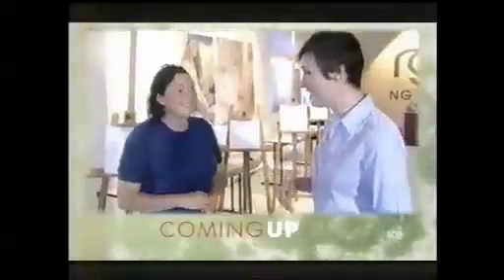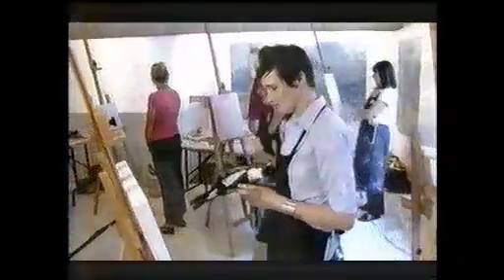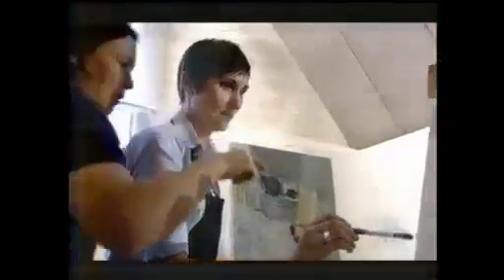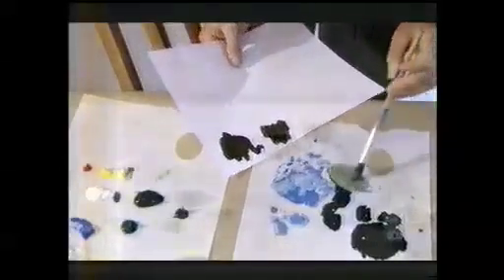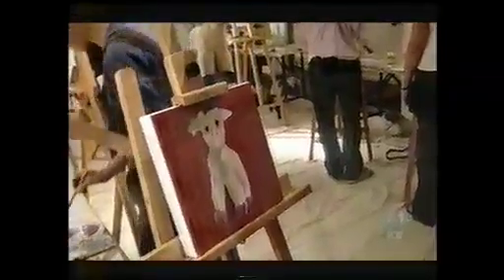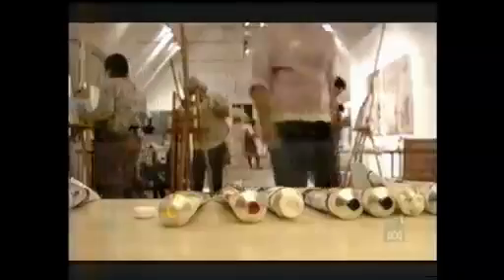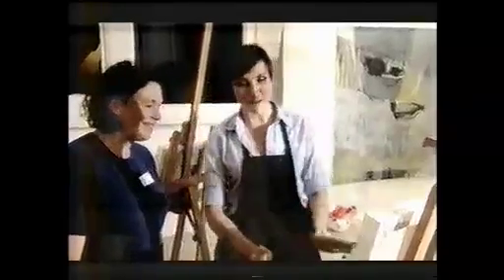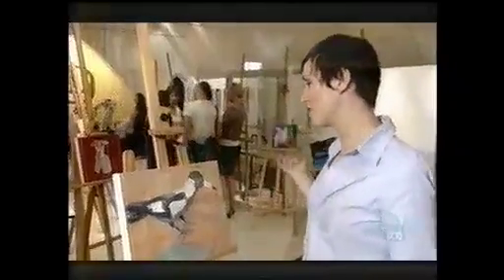NG Art Gallery & Mission Restaurant Bar on ABC Sunday Arts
These workshops are held regularly in NG Art Gallery, followed by dinner or lunch downstairs at Mission Restaurant Bar. The first season has completely sold out, new season starts 24 June 09, for all the details on these exciting workshops.